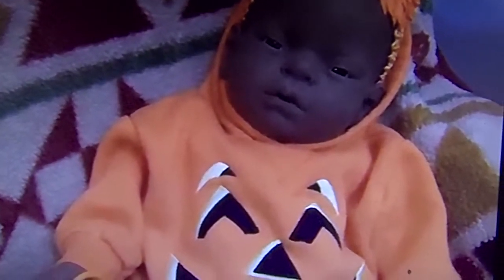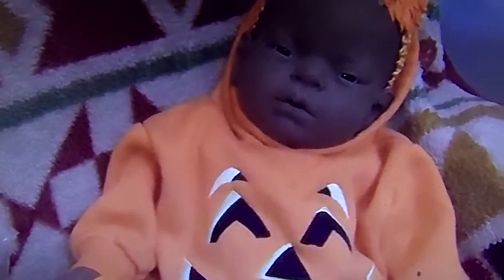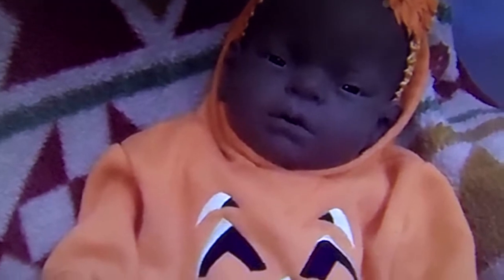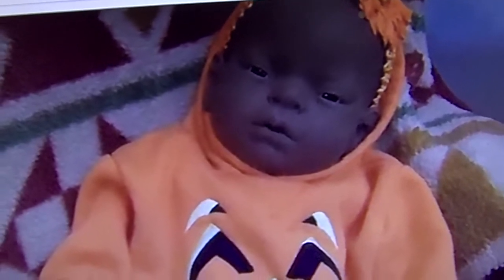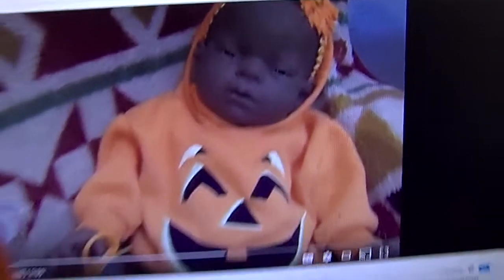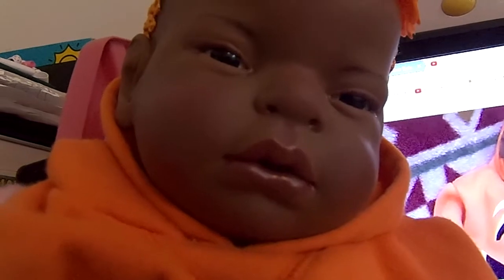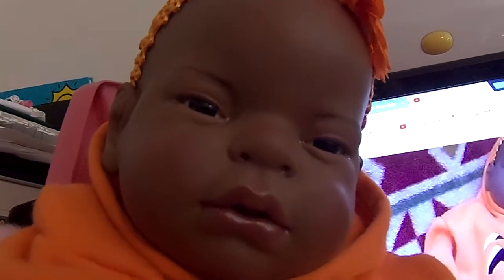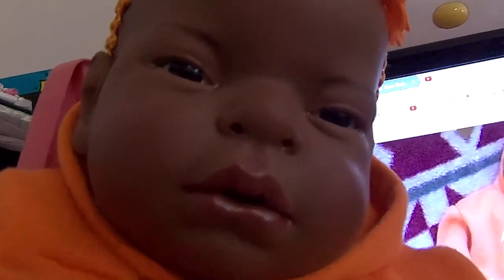ADDED SOME REBORN TOUCHES TO "BABY THINK IT OVER"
I USED AIR DRY ACRYLIC PAINT TO ADD SOME TOUCHES OF BLUSH AND COLOR TO THIS SWEET BABY'S FACE.

ALSO...TO GIVE HER EYEBROWS AND EYELASHES.

AND...TO TIP HER NAILS.

ALL PAINTING WAS THEN SEALED WITH ULTRA MATTE VARNISH.

AND AFTERWARDS, THE NAILS AND LIPS WERE GLOSSED...AND SOME GLOSS "MOISTURE" WAS ADDED TO HER NOSTRILS, BOTH CORNERS OF HER EYES AND IN THE FOLDED AREAS OF HER EARS.